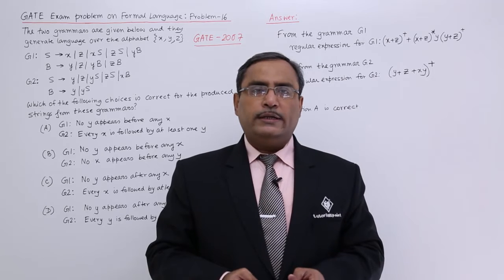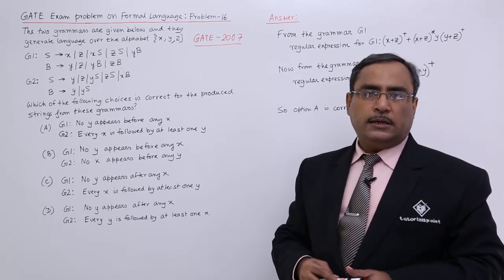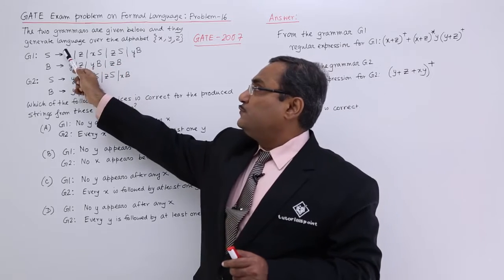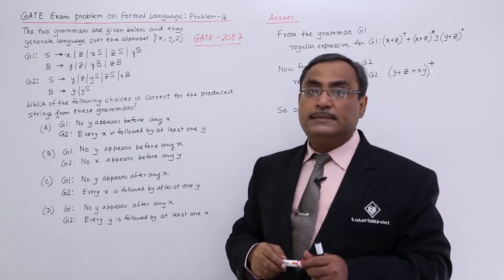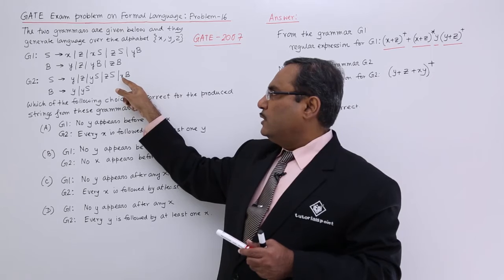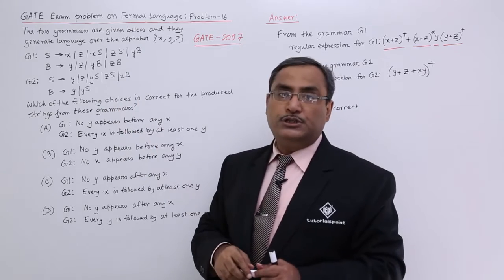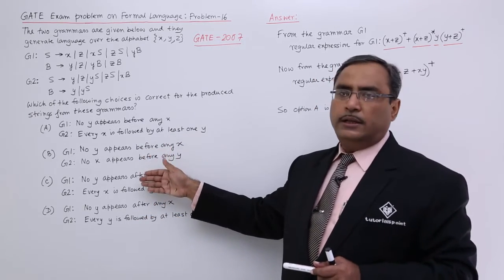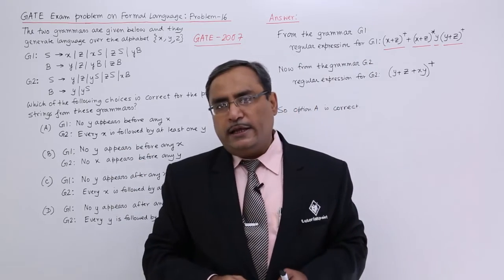Formal Language - GATE Exercise 16